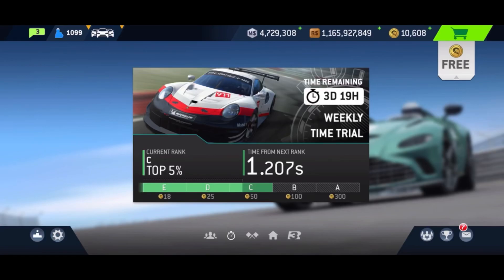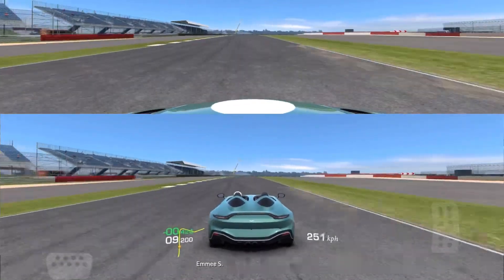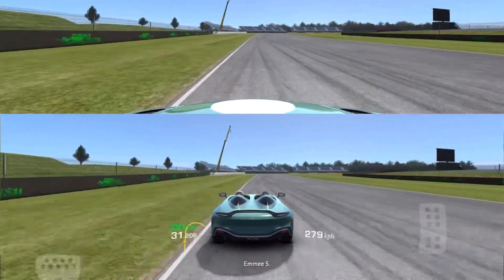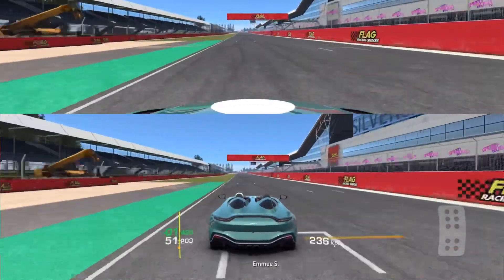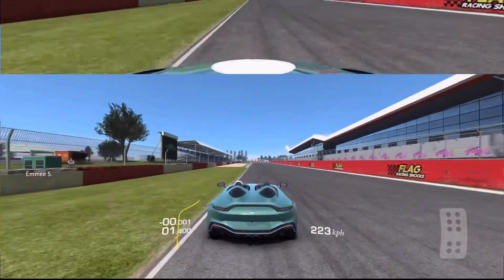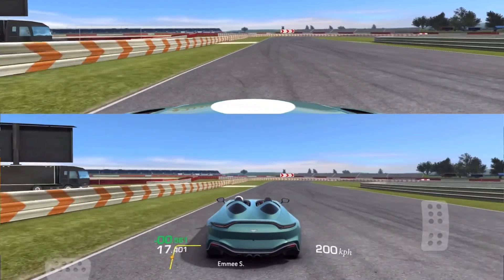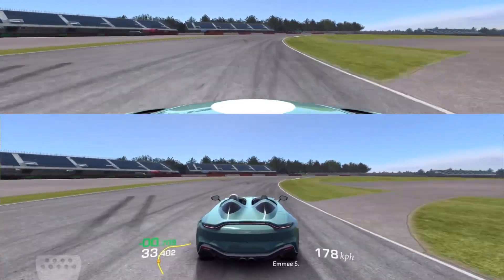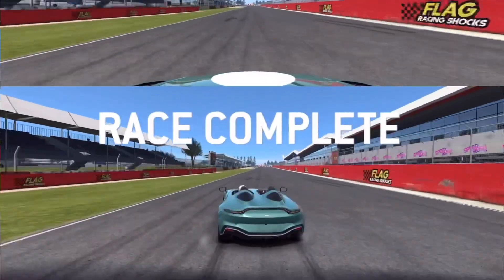Aston Martin V12 Speedster • LOW Upgrade • Weekly Time Trial @ Silverstone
I had to fight for this one! I used Tilt B controls with sensitivity 2 & all assists off.